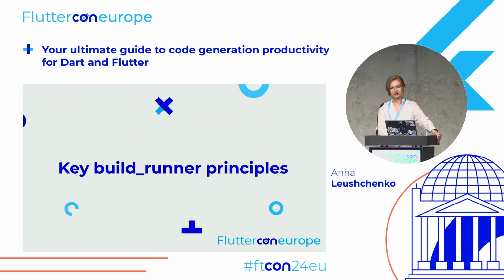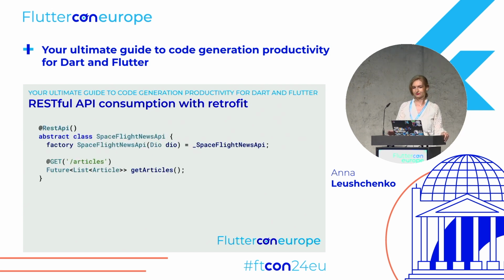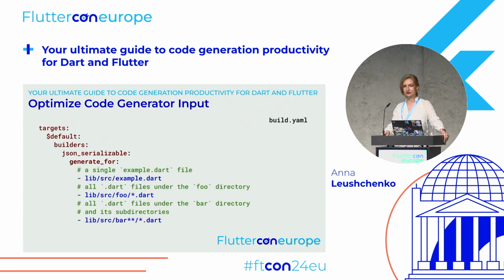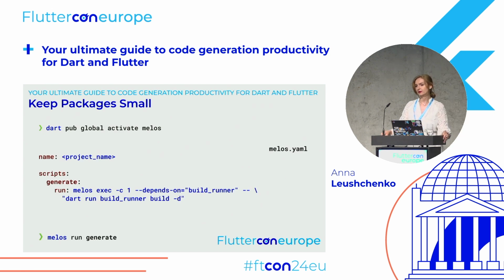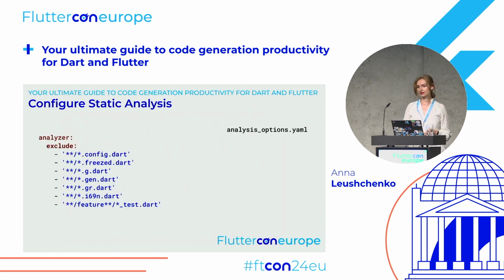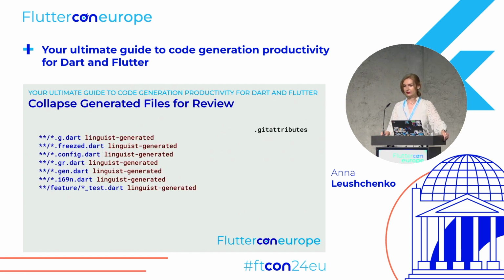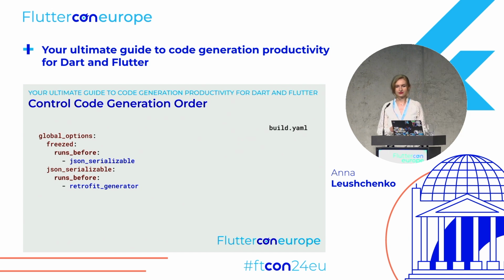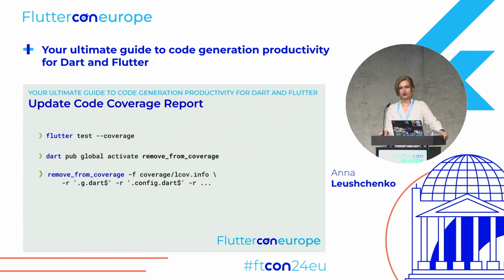Your Ultimate Guide to Code Generation Productivity for Flutter 💙 Anna Leushchenko 💙 FlutterCon 2024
An in-person talk by Anna Leushchenko at FlutterCon on July 4, 2024

Creating Dart and Flutter applications often includes typical tasks, such as implementing JSON deserialization, consuming backend APIs, creating a dependency inversion mechanism, implementing navigation and localization, managing assets, writing tests, and more. These tasks require writing repetitive code, which is time-consuming, error-prone, and tedious. Fortunately, we can get a significant development productivity boost by letting build_runner generate all the boilerplate. But once the project grows, extensive usage of code generation brings additional challenges, such as slower generation execution, frequent merge conflicts, analyzer performance downgrade, and others.

In this session, we will discuss how build_runner and different code-generating packages can facilitate many typical application development tasks, and also talk through a dozen practical tips for efficiently maintaining Dart and Flutter projects that extensively use code generation. I will not only show how to speed up the generation process, but also how to minimize chances for merge conflicts and improve overall developers’ experience.

Even if you are familiar with code generation topic, you will certainly get valuable takeaways from this session!